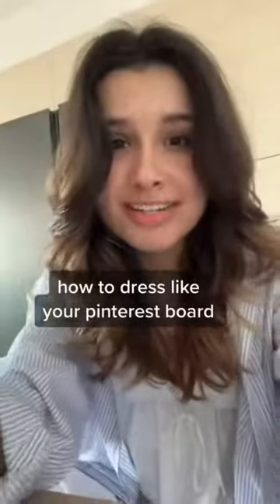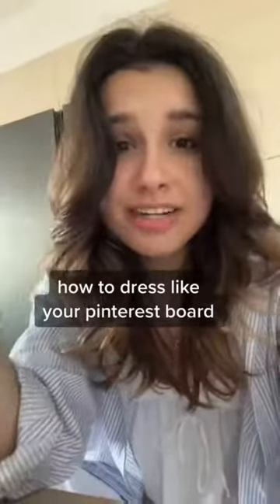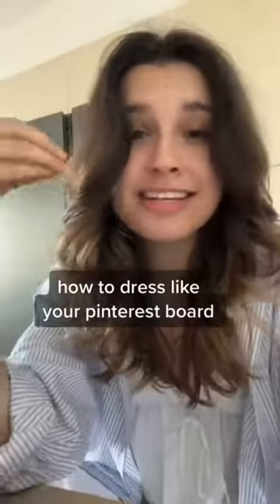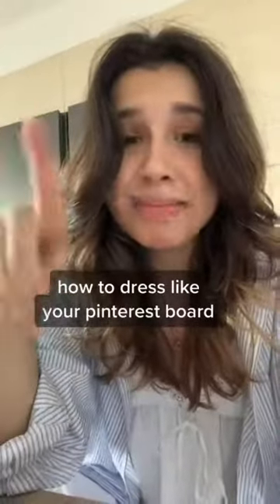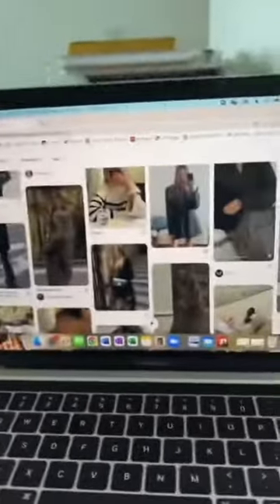How To Dress Like A Pinterest Board 🫶🏻🫶🏻